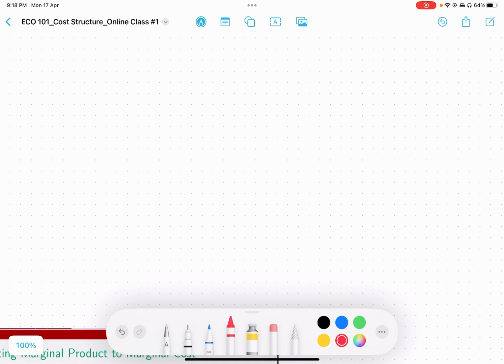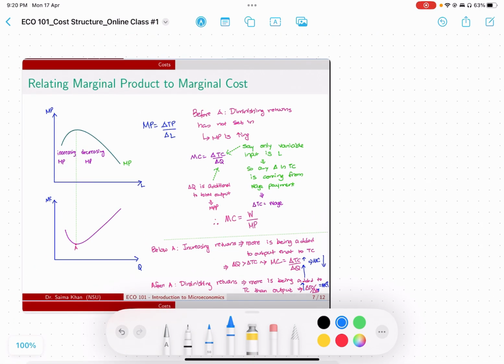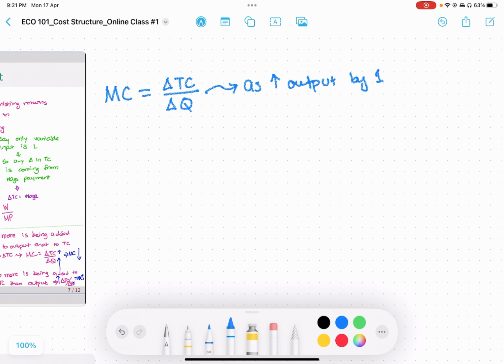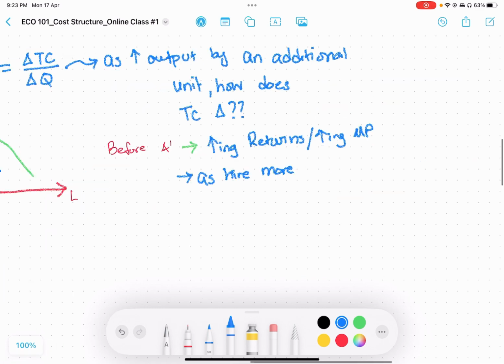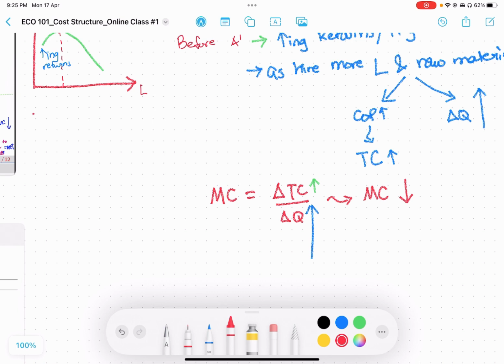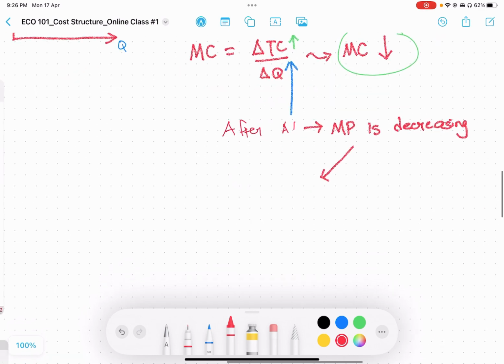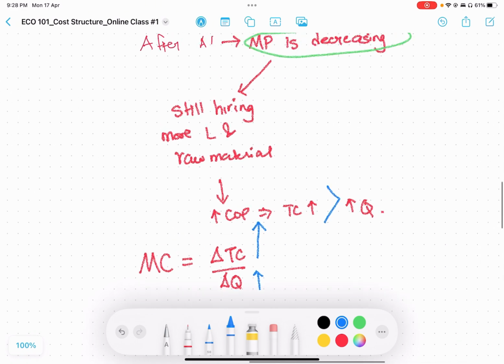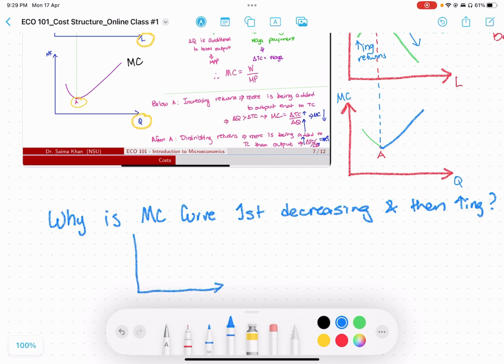L13_part3: Deriving MC from Law of DMP